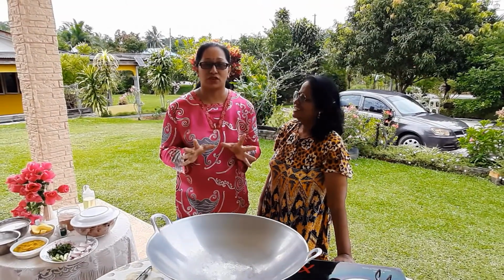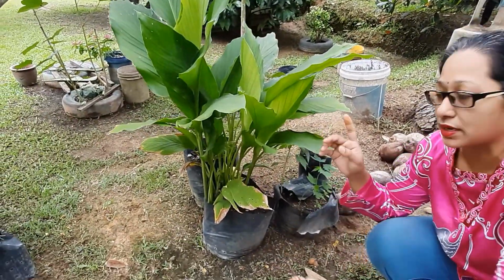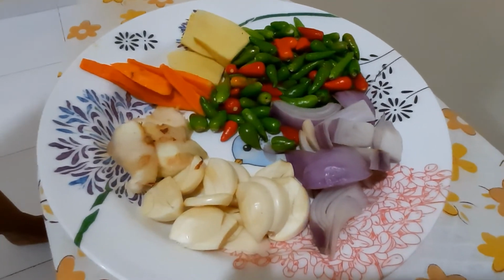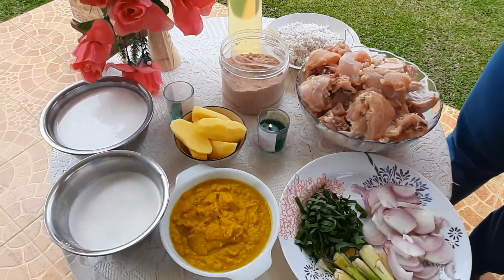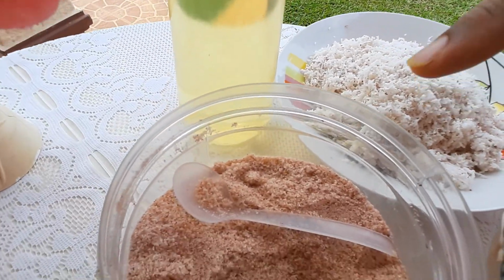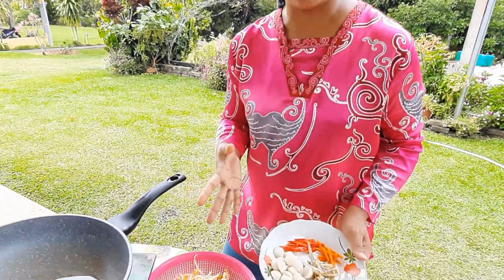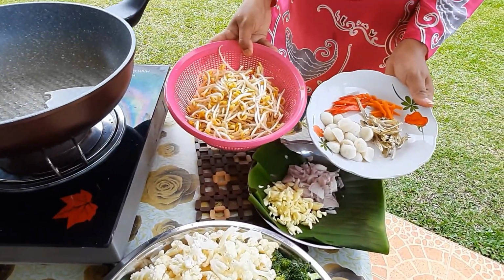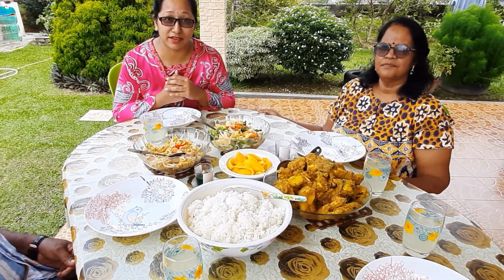Negeri Sembilan Chicken Rendang with Mixed Vege and Beansprout